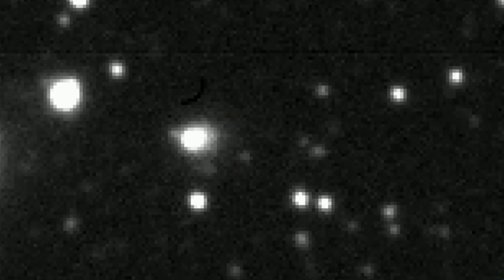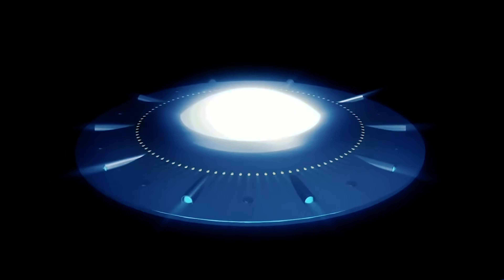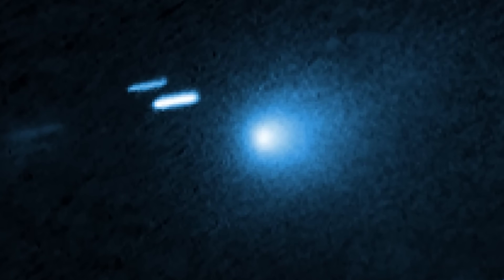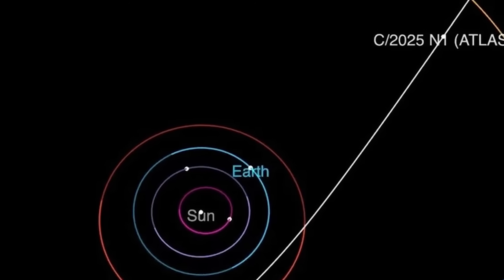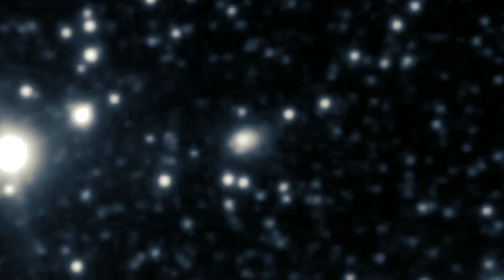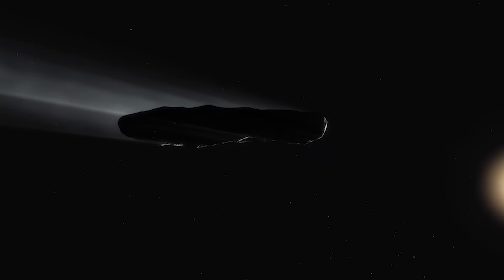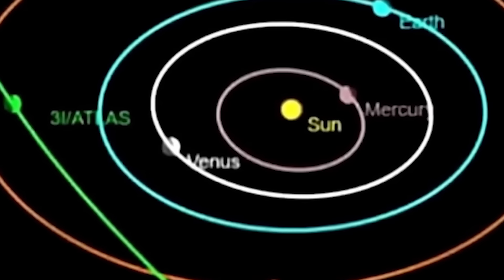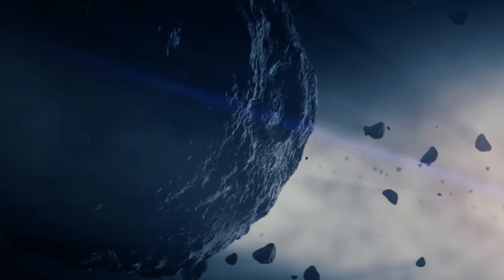The New ‘Oumuamua? The More Scientists Study 3IATLAS, the More Alien Oumuamua Looks...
When ‘Oumuamua passed through our solar system in 2017, it sparked one of the biggest debates in modern astronomy—was it just a strange rock, or something far more mysterious? Now, another interstellar visitor has appeared: 3I/ATLAS. And the more scientists investigate this object, the stranger ‘Oumuamua begins to look.

3I/ATLAS isn’t behaving like a normal comet or asteroid. Its glow, its trajectory, and its bizarre features have left astronomers scratching their heads. Could this be the long-awaited confirmation that ‘Oumuamua wasn’t a simple piece of cosmic debris, but part of something more extraordinary?
Join us as we dive into the eerie similarities and unsettling differences between these two interstellar objects. From unusual brightness patterns to the possibility of alien technology, the discoveries surrounding 3I/ATLAS are rewriting the story of our place in the universe.